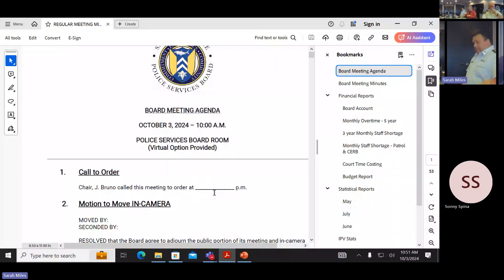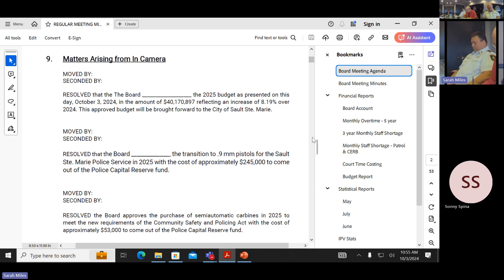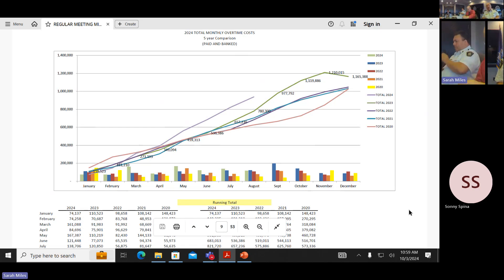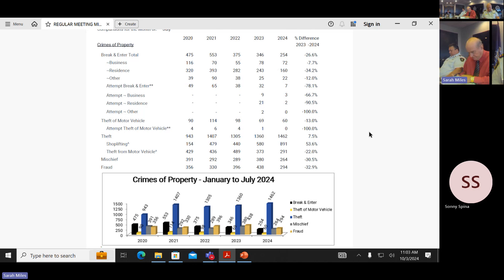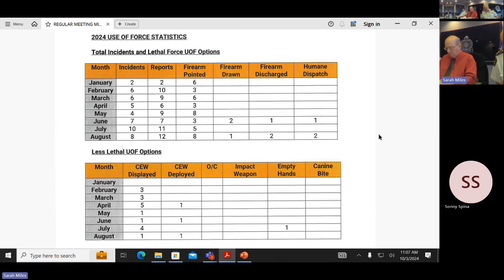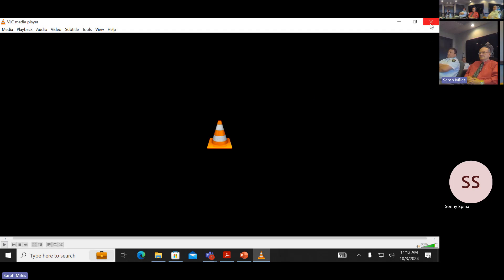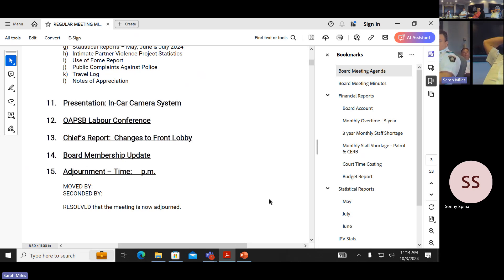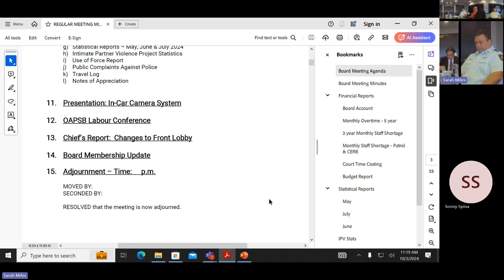October 3, 2024 - Public Board Meeting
This is a recording of the public session of the October 3, 2024, Sault Ste. Marie Police Services Board Meeting.